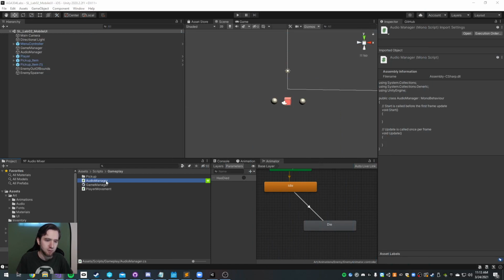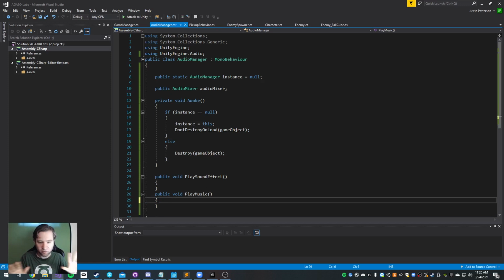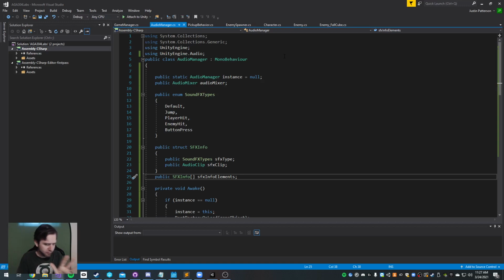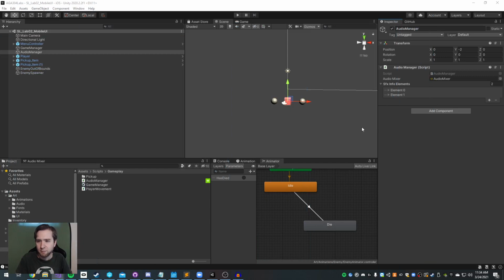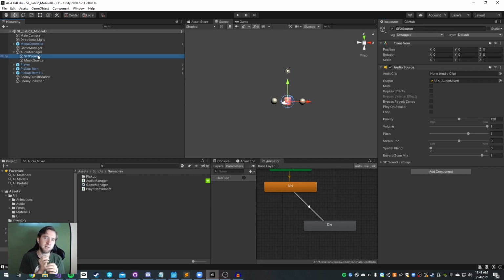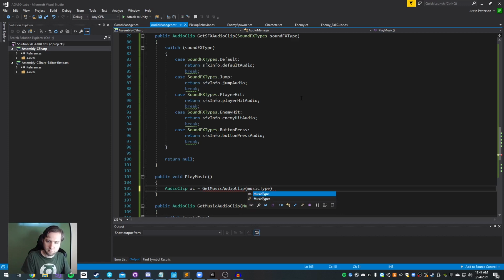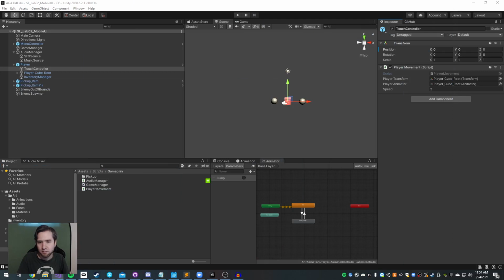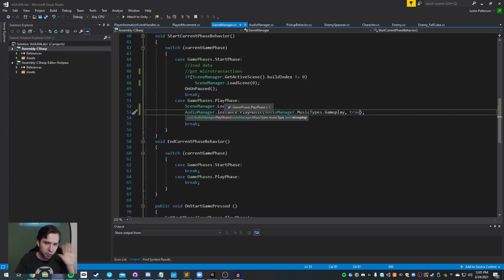Sound Effects and Music Management with Unity3D